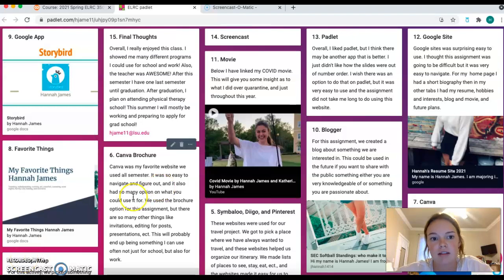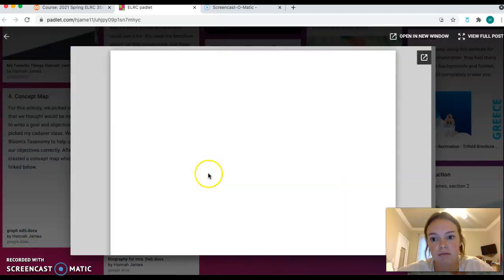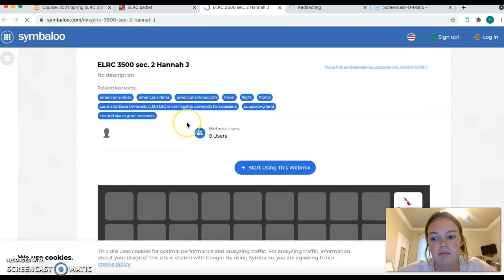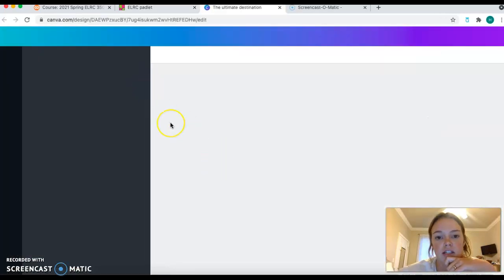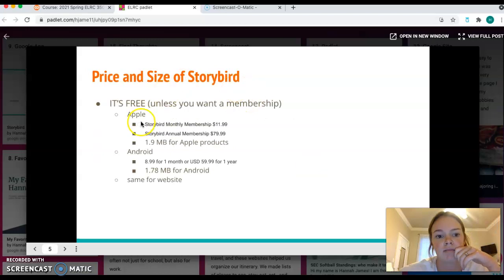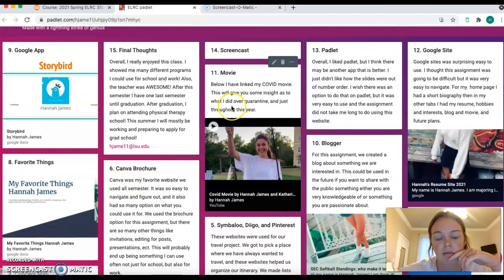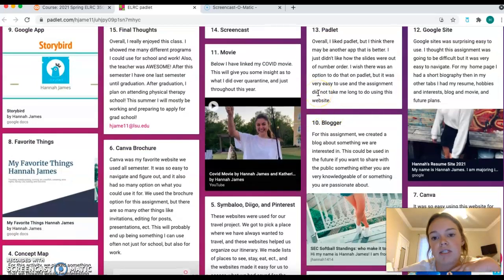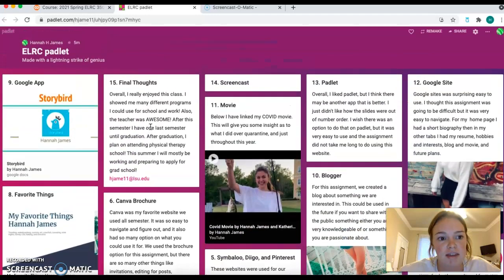ELRC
ELRC screencast